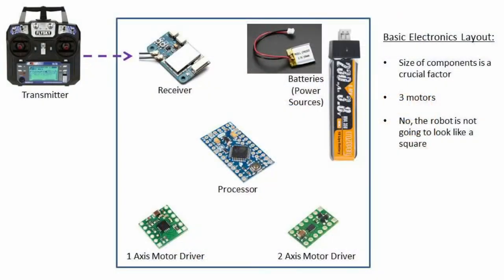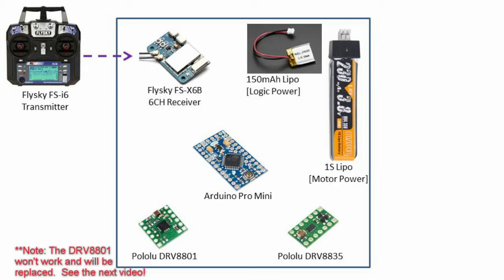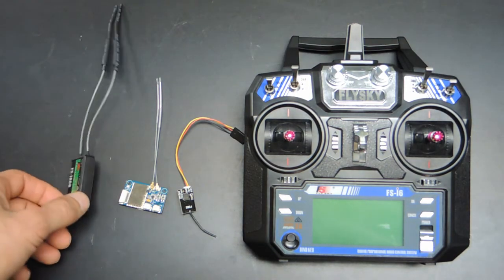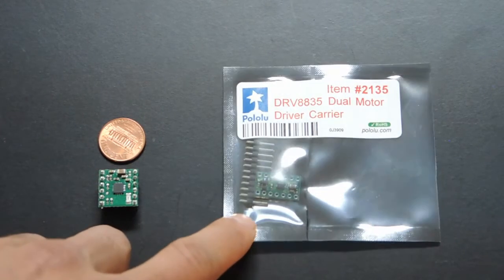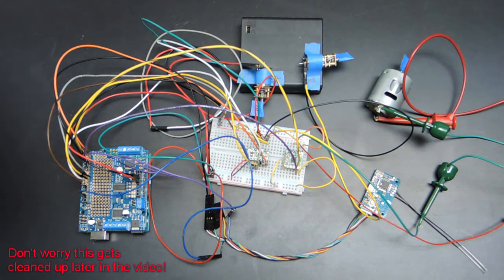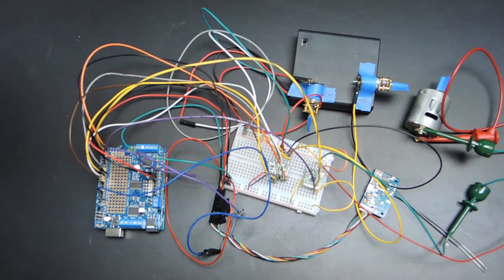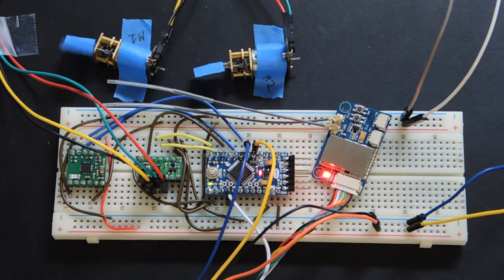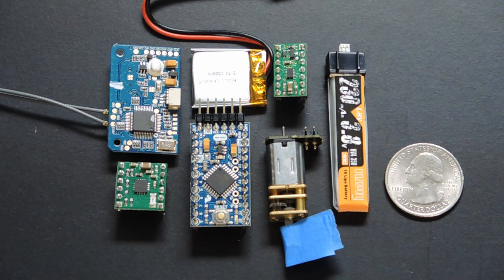Mystery Arduino Robot, 3D Printed, Part 1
This is the first video in a robotics build and it covers the prototyping/development of the Arduino based electronic control system of the robot.

The inspiration for this build and the function(s) of the robot are being kept a mystery…for now.  I will be giving out clues in subsequent videos and on my Twitter and Instagram accounts (see links below).

The two items I want you to guess are:
What movie inspired this build?
What robot from that movie am I loosely trying to recreate?

Leave a guess or ask any questions in the comments below!

Be sure to follow me on these accounts to see all the clues that are given out: